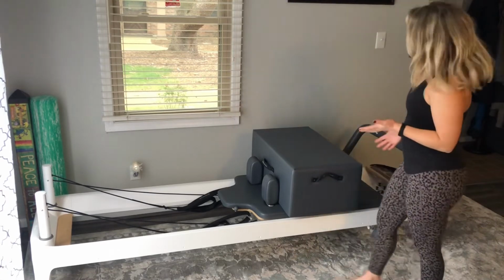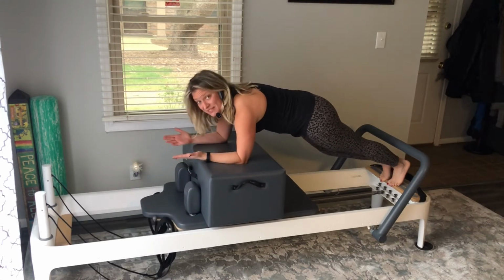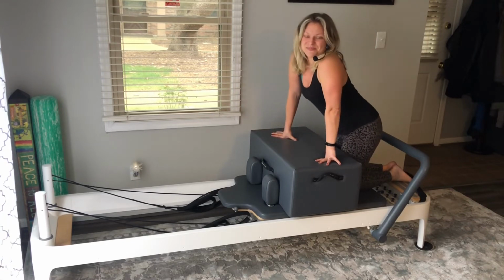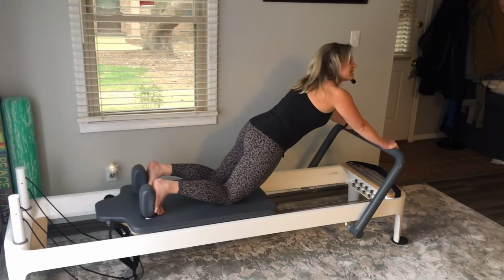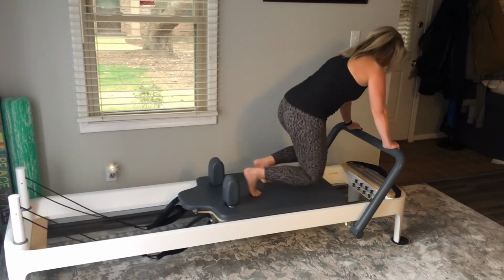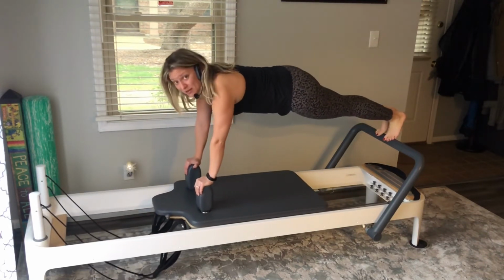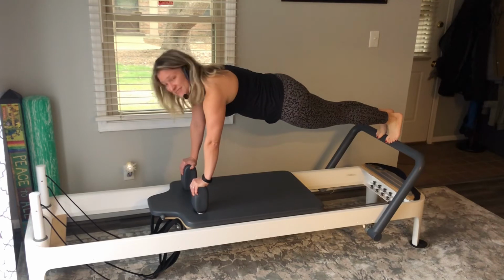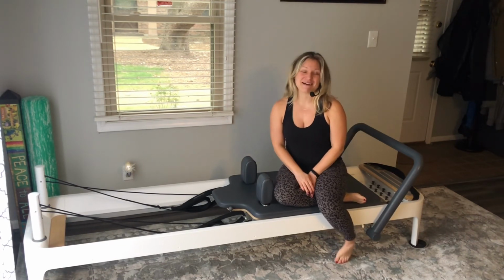3 Ideas to Advance Planks on the Reformer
TEACHER'S CONTENT// 3 Ideas to Advance Planks on the Reformer

🧘🏼‍♀️This video is specifically designed for Pilates Instructors OR Pilates lovers for personal practice.  The goal with this video is to teach 3 Plank options on the Reformer, starting from beginner and moving to advanced.

⬇️𝓦𝓱𝓪𝓽 𝔀𝓲𝓵𝓵 𝔂𝓸𝓾 𝓼𝓮𝓮 𝓲𝓷 𝓽𝓱𝓲𝓼 𝓿𝓲𝓭𝓮𝓸?⬇️
The first plank (Level 1) done on the short Box pushed against the shoulder blocks on Reformer.  Level 2 and 3 are performed without the Box.

❤️ Joy
In consideration of watching this video and any videos on The Joy of Pilates channel you assume all risks, both known and unknown, even if arising from the negligence of the release or others, and assume full responsibility for your participation.  It is highly recommended that you consult your doctor before participating. If you observe any significant hazard, you will remove it yourself before continuing with the activity.